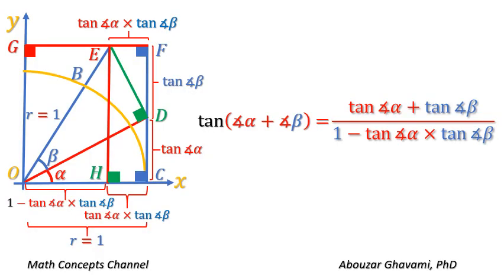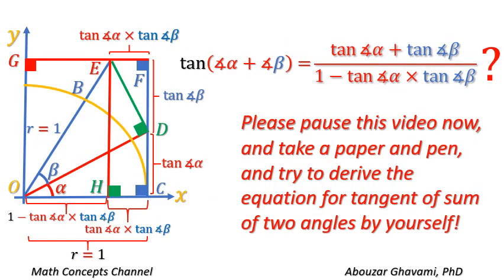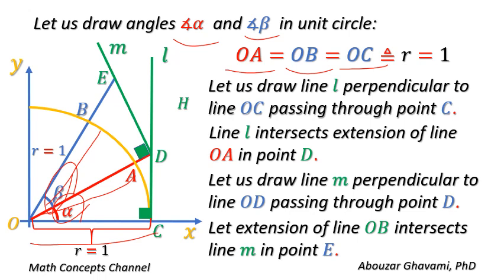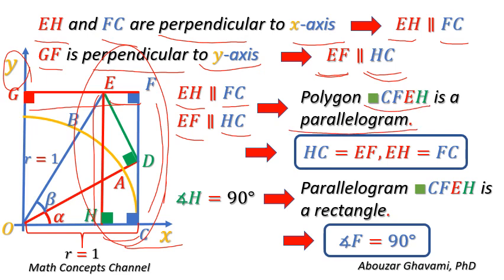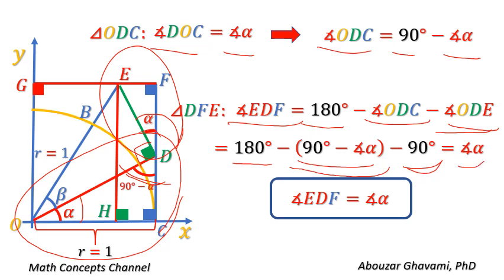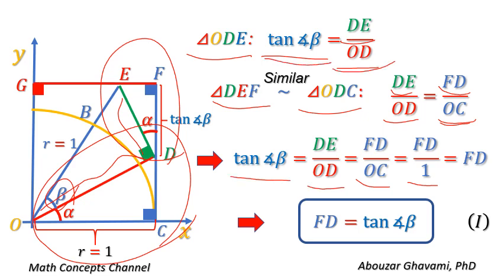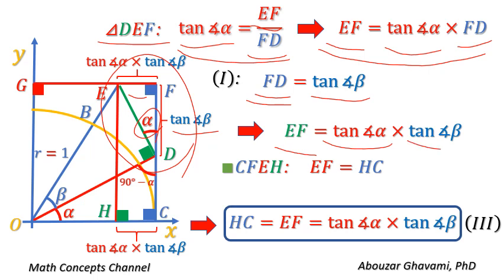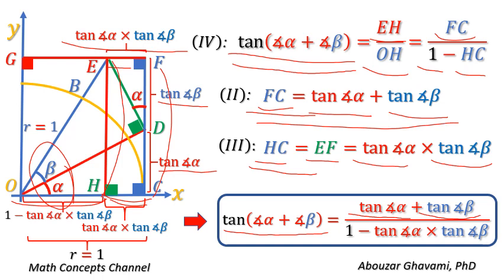Tangent of addition of two angles: tan a + b Geometric proof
This video shows how to geometrically derive the equation for tangent of addition of two angles ( tan a + b ) based on tangent of individual angles:
tan a + b = ( tan a + tan b ) / ( 1 - tan a x tan b ) .
This video is protected under US copyright laws. Please do not copy without permission.